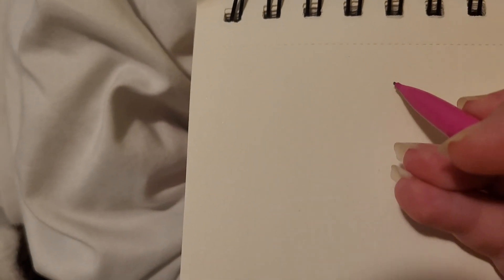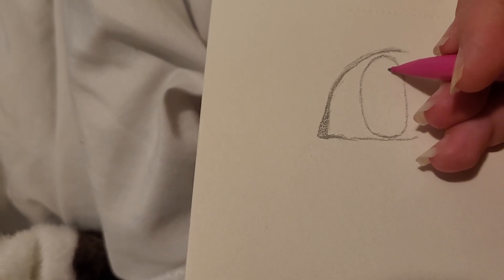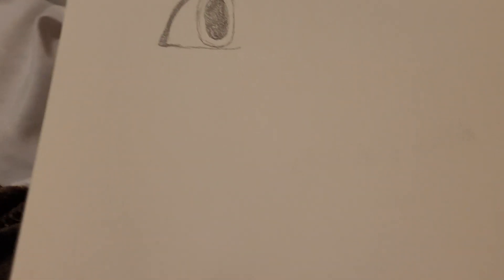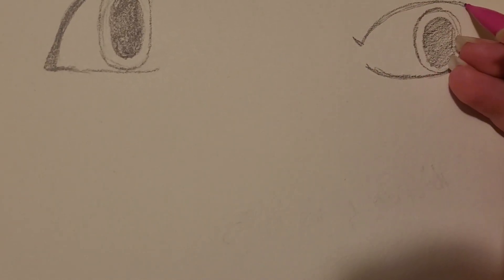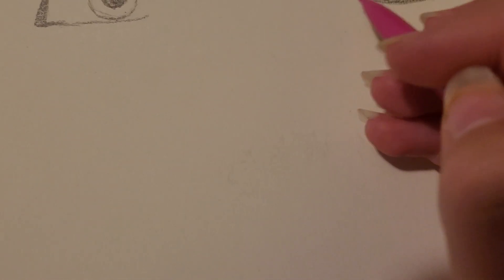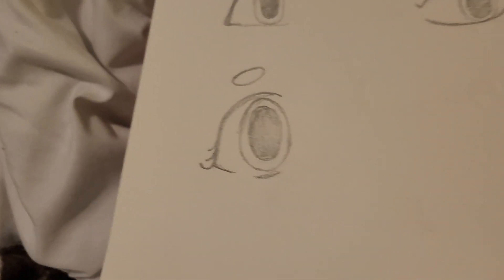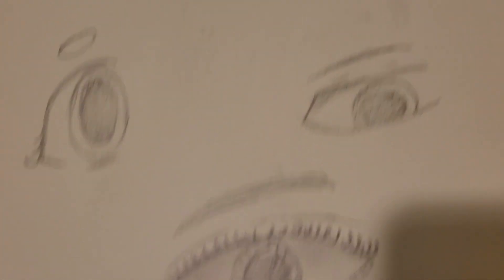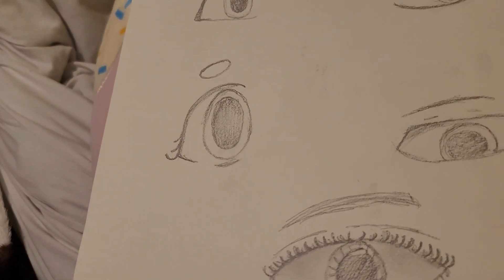How to draw 5 different types of eyes 👀💙🩷